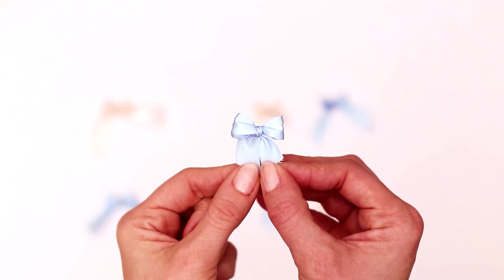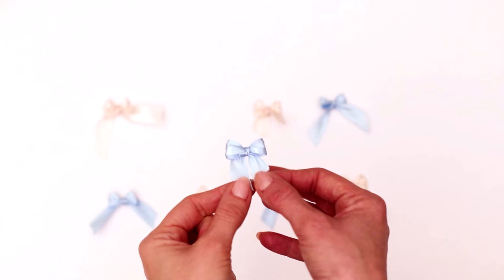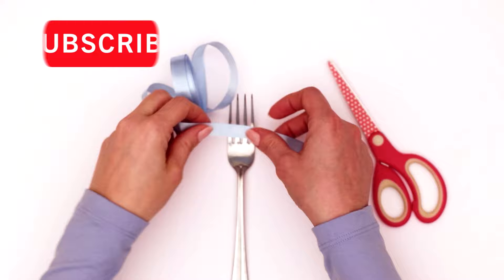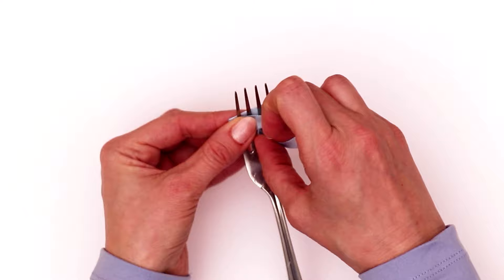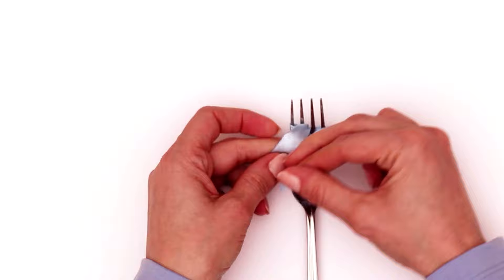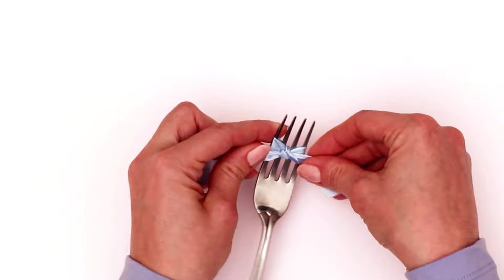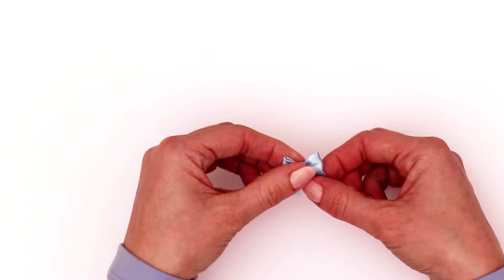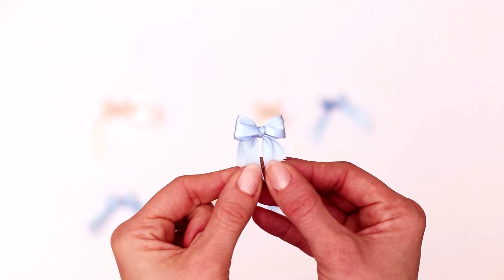Itsy Bitsy Bow Tutorial / How to Make a Mini Bow / Tiny Bow Tutorial / Mini Bows for Crafts / DIY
* INFO HERE *
Learn how to tie a mini bow - the itsy bitsy bow tutorial is so easy, just grab a fork. Watch the quick step by step tutorial on how to make a bow. Tying a bow for small crafts can be hard, but this method has a nice clean bow with even sides and a tight center.

The bows are perfect for small crafts any time of year.

You will need: thin ribbon, a fork, scissors